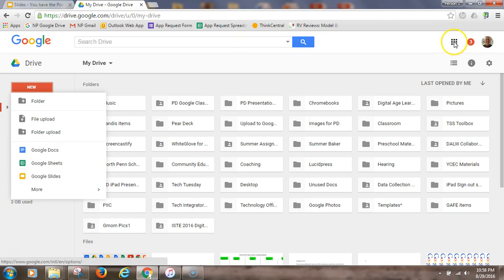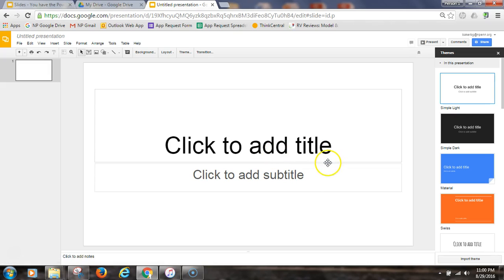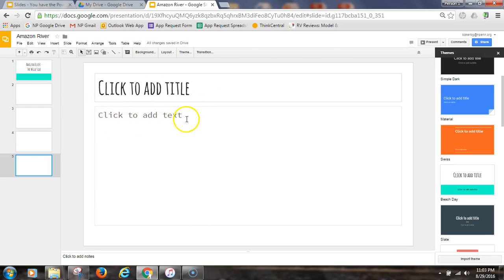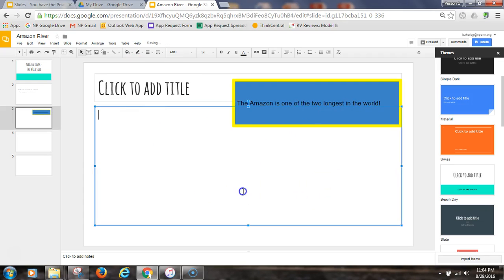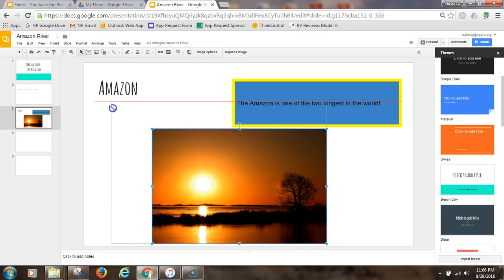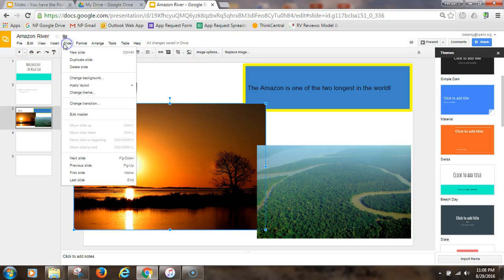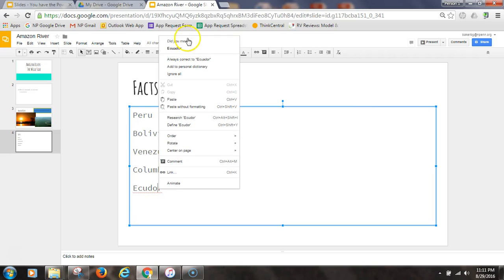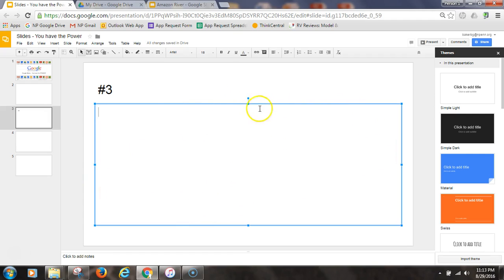Google Slides - You have the Power!